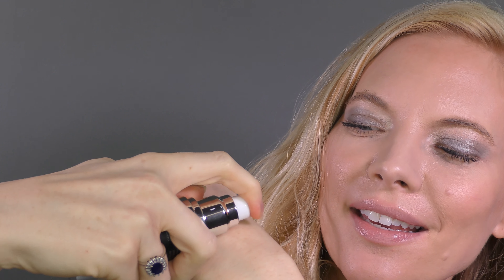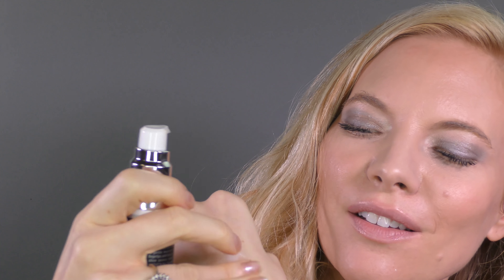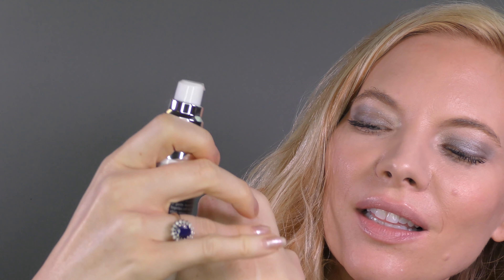Ageless Derma Instant Wrinkle & Pore Tightener serum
Ageless derma has put together an innovative beauty product that is a Pore tightener and an instant wrinkle serum which shrinks the size of pores.
Ageless Derma Instant Wrinkle & Pore Tightener, large pores treatment serum can be used under makeup, in combination with other skin treatments and moisturizers, or on top of a moisturizer.
This serum is a highly effective pore tightener which blurs imperfections in the skin, as well as helps to minimize the appearance of enlarged pores and fine lines.
This pore minimizer by Ageless Derma will also help restore elasticity to the skin and give it the appearance of a natural “face lift.”